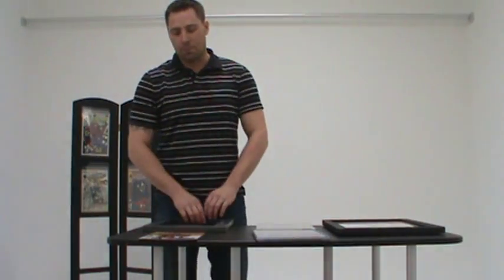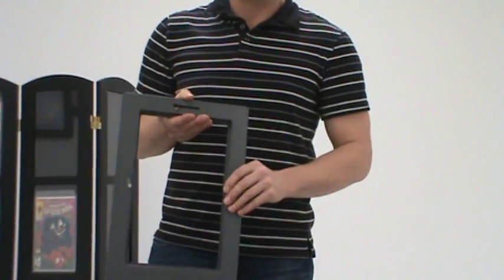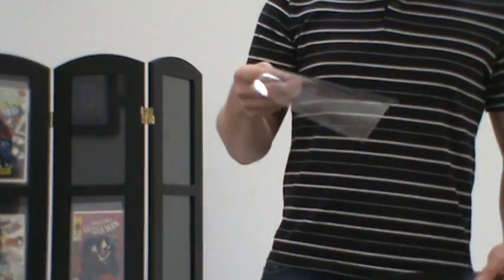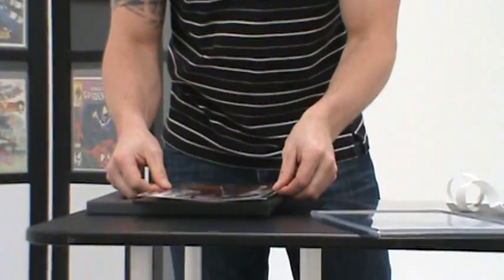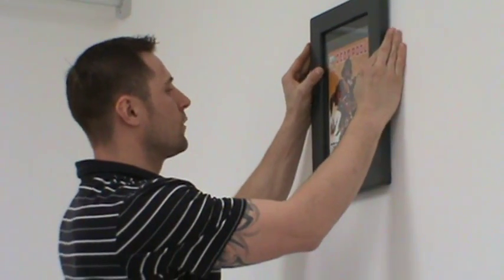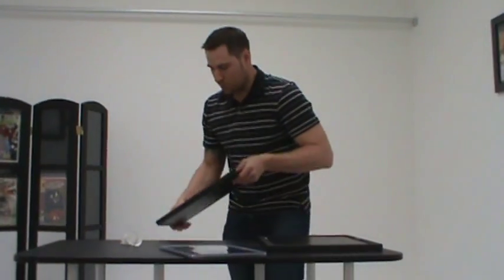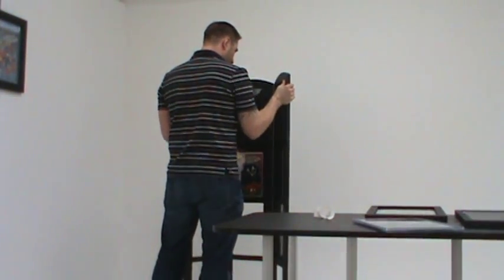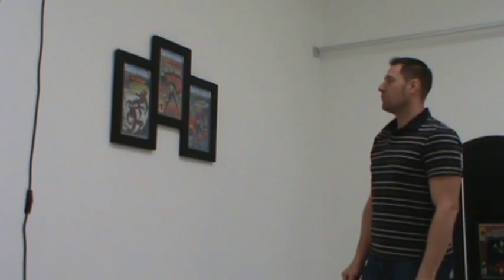Comic book frame informational video by Gradecom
comic book frames CGC and ungraded